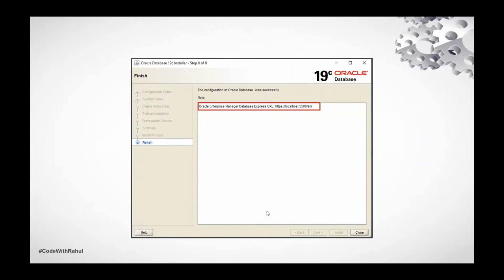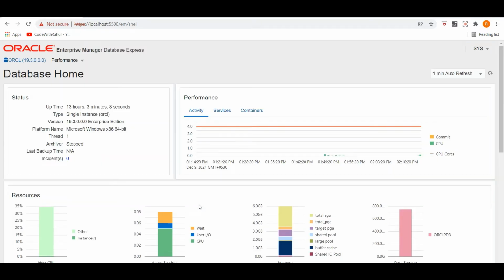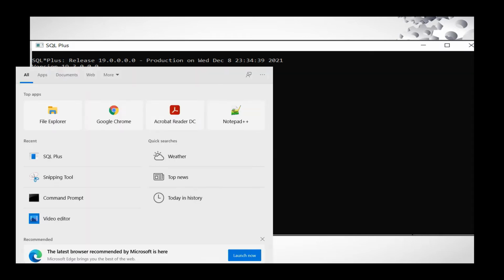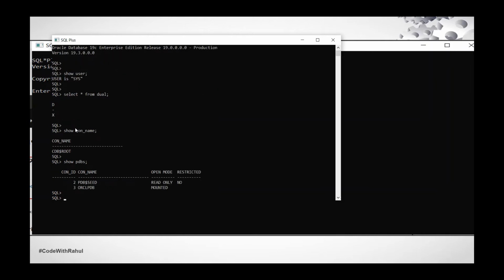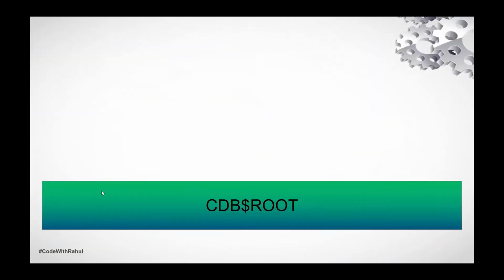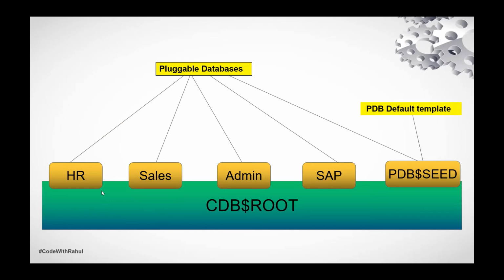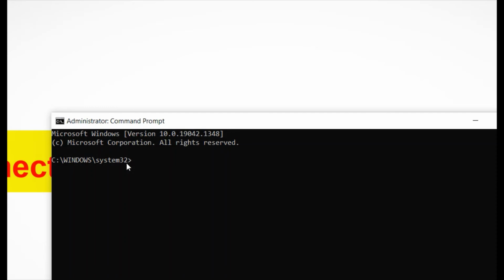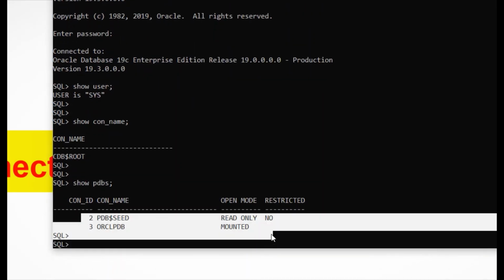How to Connect to Oracle Enterprise Manager and SQLPLUS and CDB & PDB databases.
1. What is Oracle Enterprise Manager ?
2. How to connect to OEM ?
3. What is SQL Plus utility?
4. How to connect to database through SQL Plus ?
5. What is Non CDB, CDB and PDB Databases ?
6. How to connect to Database through Command Prompt ?

So, you will find answers to some of your queries in this video